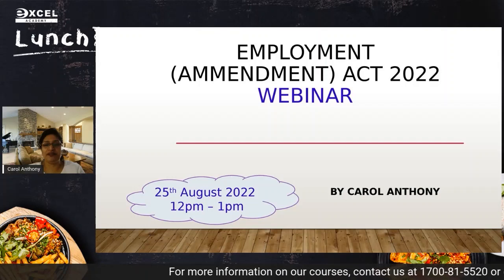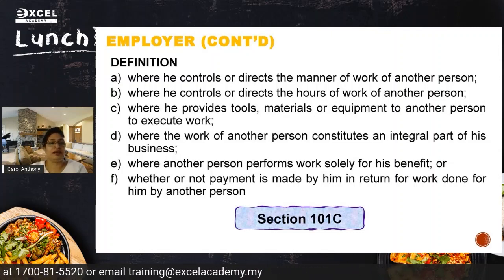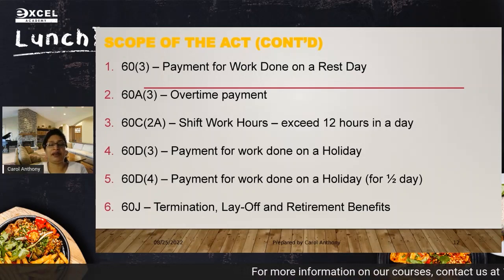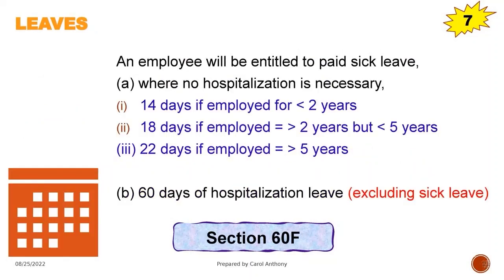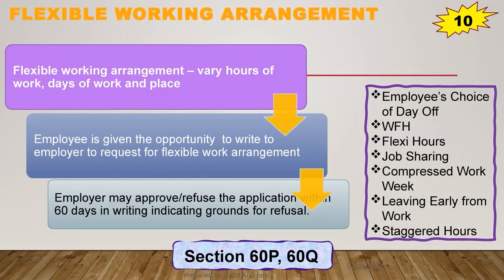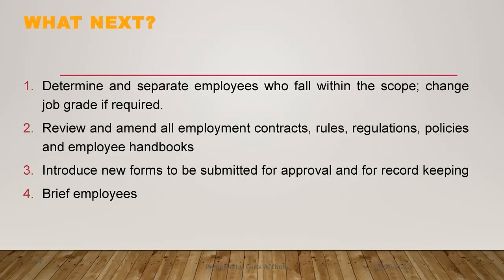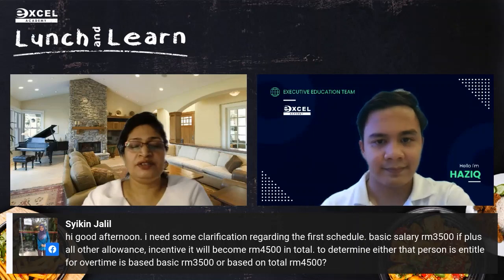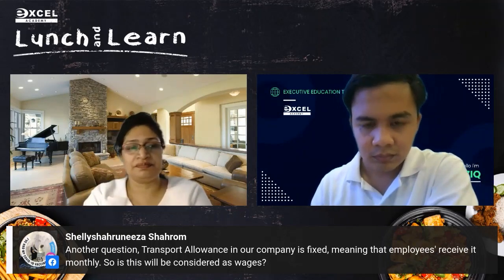Important Changes - Employment Act 1955 | Lunch & Learn Ep 3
We are here to invite you to our next FREE 'LUNCH & LEARN'!⁣⁣
Our special menu for the third session is:⁣
🌟 𝗜𝗺𝗽𝗼𝗿𝘁𝗮𝗻𝘁 𝗖𝗵𝗮𝗻𝗴𝗲𝘀 - 𝗘𝗺𝗽𝗹𝗼𝘆𝗺𝗲𝗻𝘁 𝗔𝗰𝘁 𝟭𝟵𝟱𝟱" 🌟⁣
Watch and get the most recent Employment Act 1955 information where in this webinar, Ms. Carol will discuss the latest amendments to the Employment Act 1955. She will also advise you on the implications of the Act and the steps you can take.⁣
📌 𝐄𝐯𝐞𝐧𝐭 𝐃𝐞𝐭𝐚𝐢𝐥𝐬⁣⁣⁣
Date: 25th of August 2022⁣⁣⁣
Time: 12.00PM - 1.00PM⁣⁣⁣
Platform: Facebook Live⁣⁣⁣